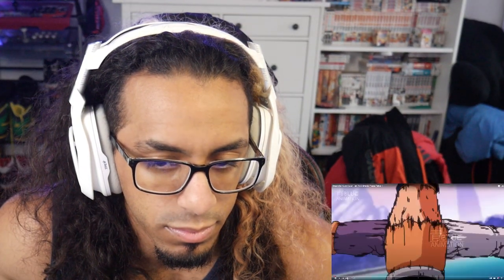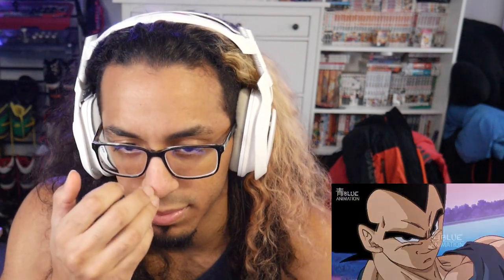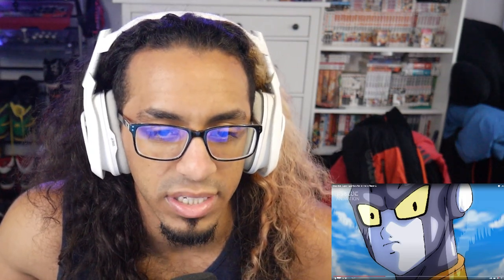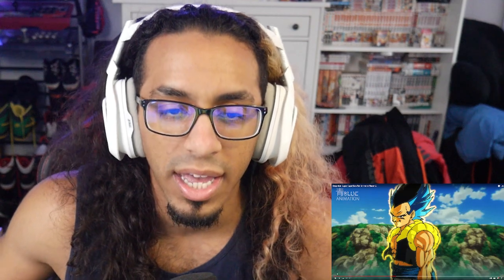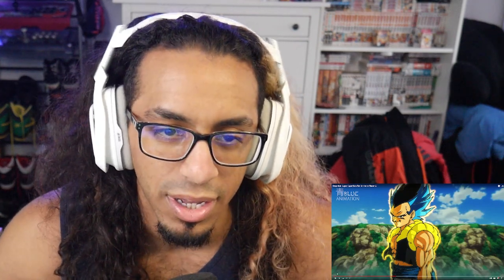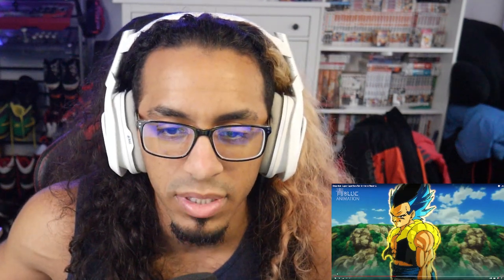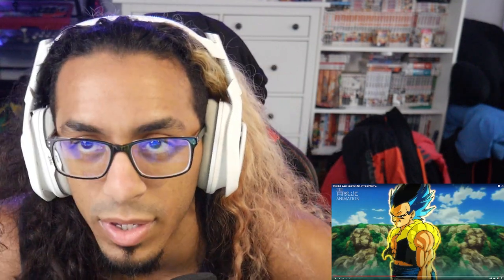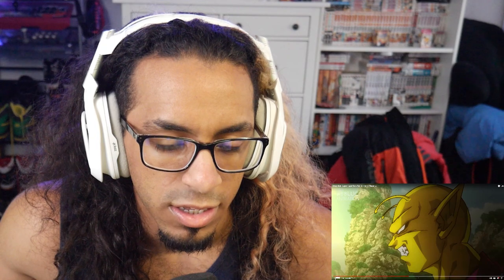TRUE Cell Max?! A New Dragon Ball Super Super Hero Movie Reaction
A new Dragon Ball fan project is upon us from @Blue-Animation . The teaser trailer reveals some interesting aspects that were never done in the original movie. Is this the movie you wanted to see?